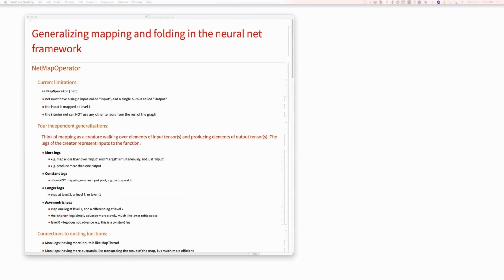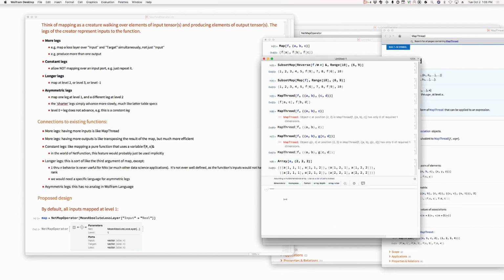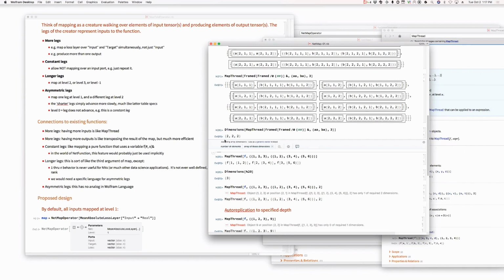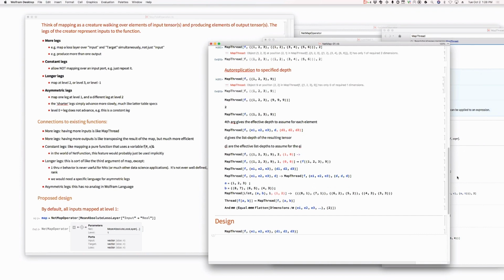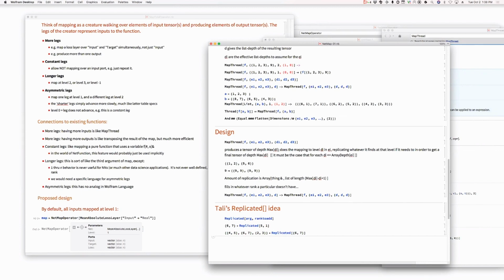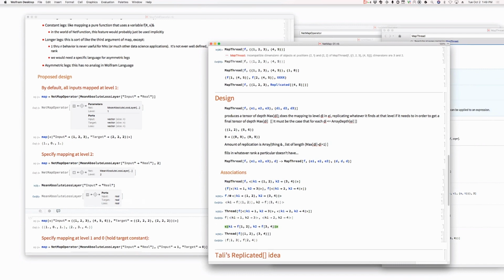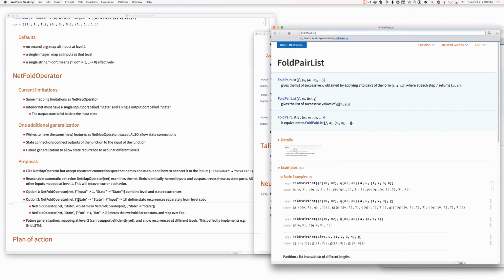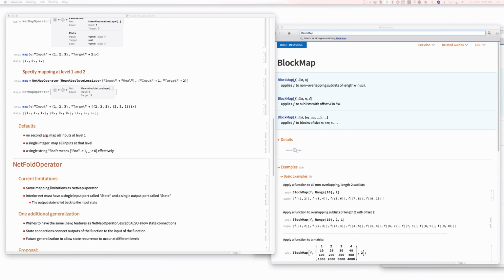Live CEOing Ep 160: Neural Networks in Wolfram Language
Watch Stephen Wolfram and teams of developers in a live, working, language design meeting. This episode is about Neural Networks in the Wolfram Language.